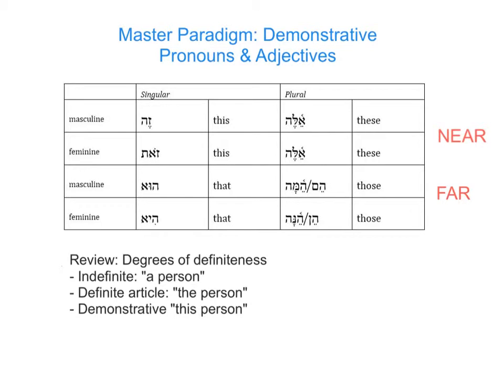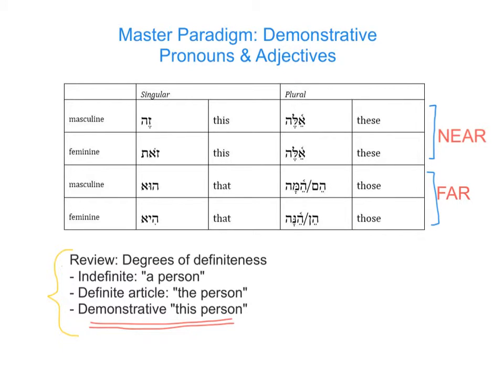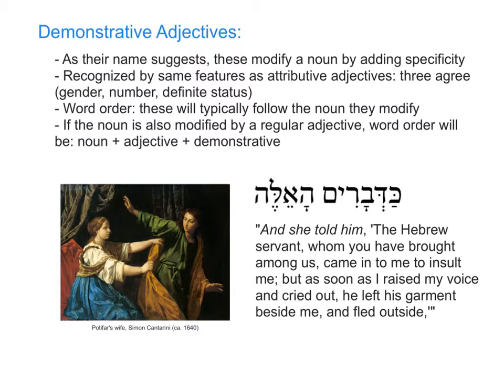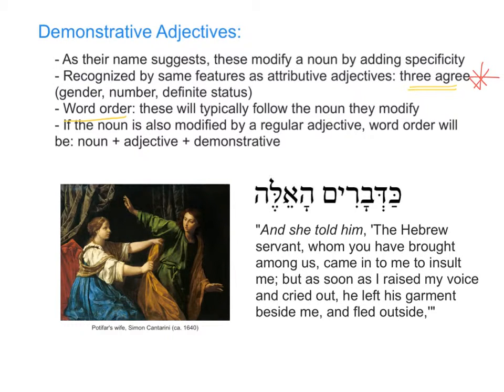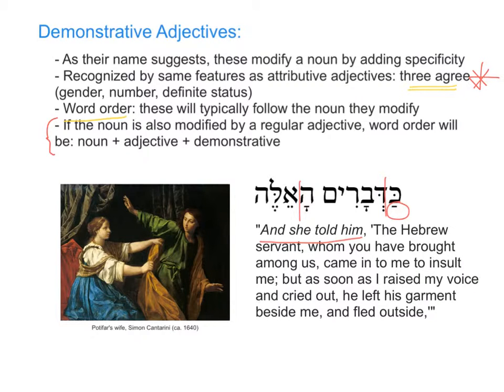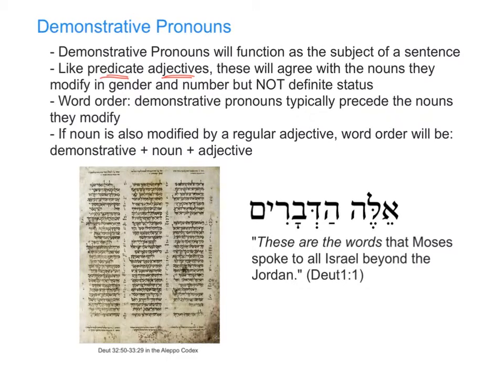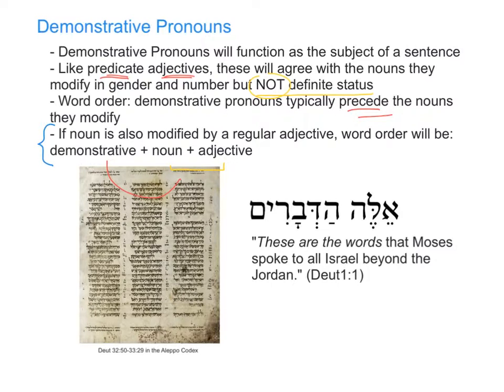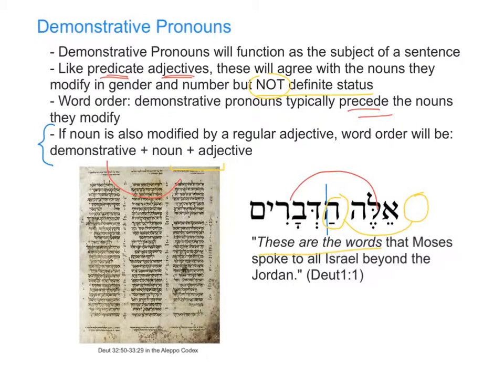Hebrew Demonstrative Adjectives and Pronouns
The session introduces Hebrew demonstrative adjectives and pronouns.